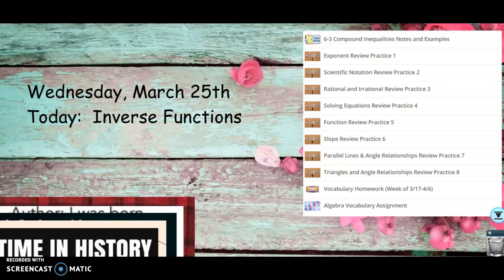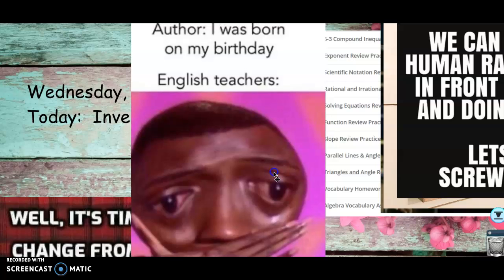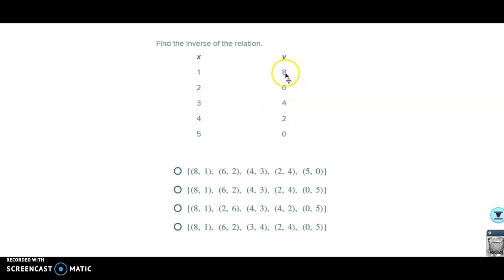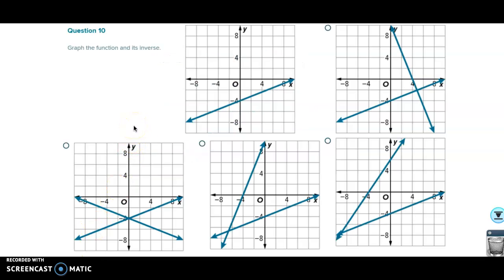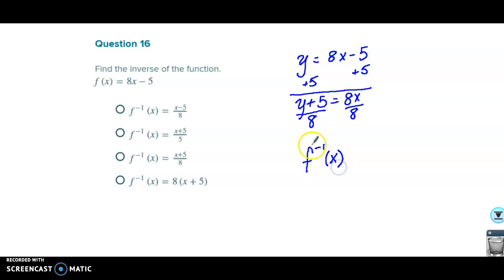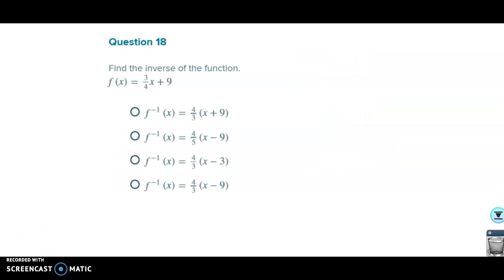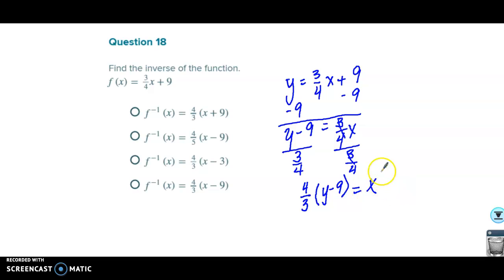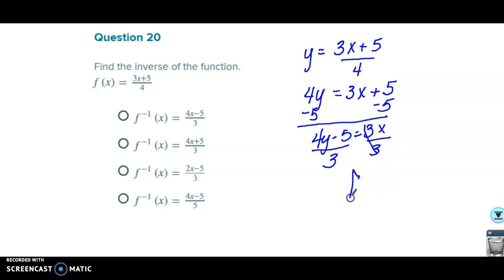Wednesday, March 25, Algebra